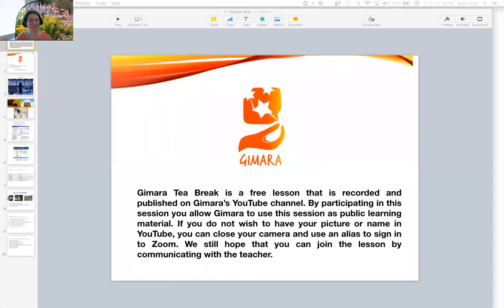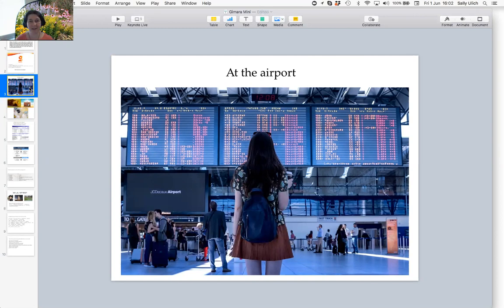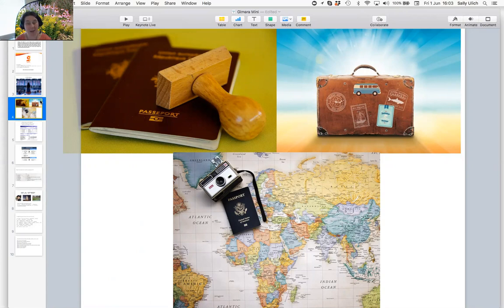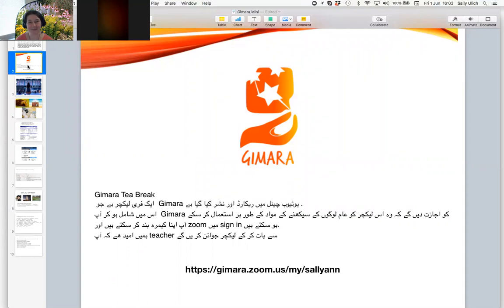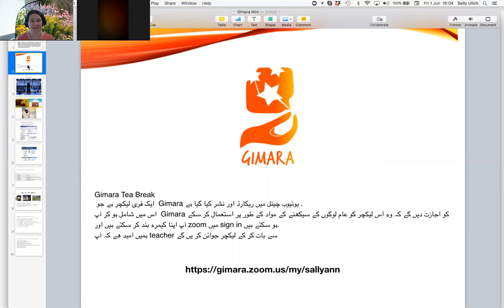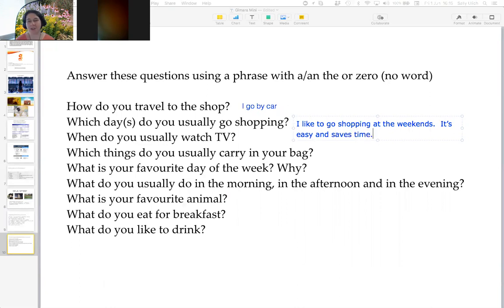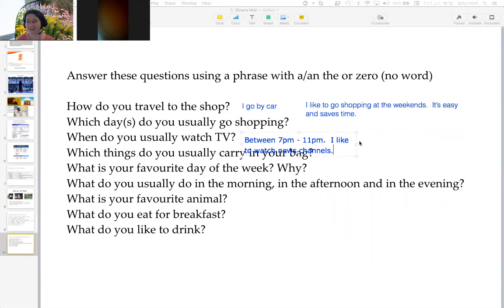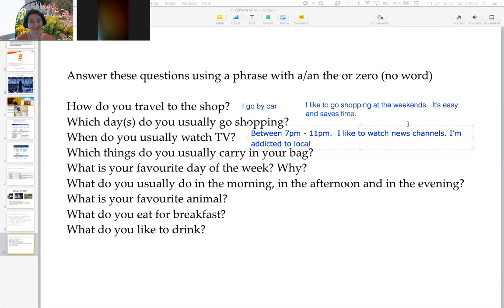Gimara Tea Break TRAVEL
Learn English with TeamGimara. Want to join the lesson? Come Monday and Friday 1 pm UTC / 2 pm GMT / 4 pm Finland / 6 pm Pakistan